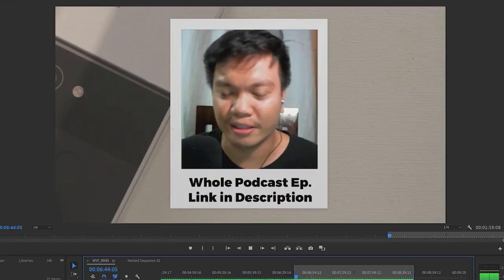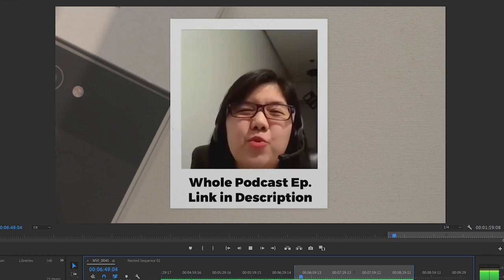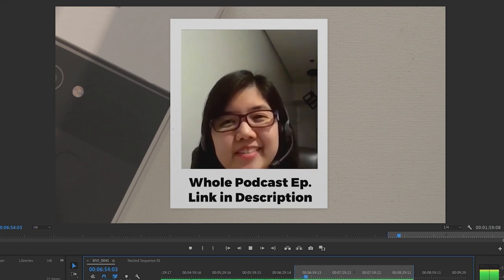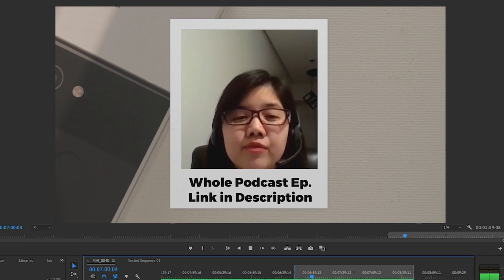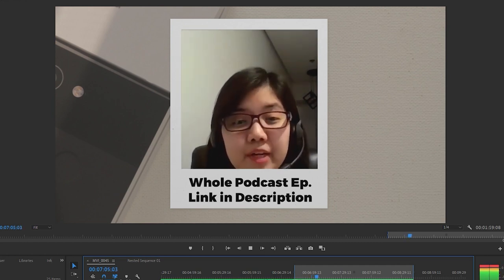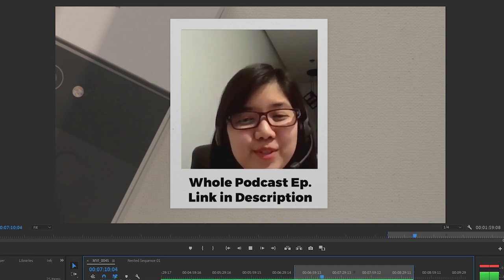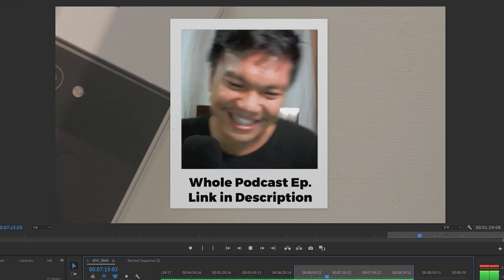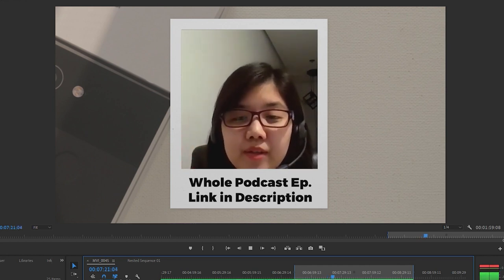Very Important Time & Money Advice We Always Forget | "The Buffer Fund"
In this video I talk about an Important idea that I remembered. It was about the buffer fund or putting allowance on anything that you do because there will always be something uncertain that will come up to you and that uncertain event will cost you more time and money for you to finish a task or will inflate your expenses by a bit than expected. A buffer fund allows you to adjust accordingly to the uncertainties that will come up to you!

Lifestyle Apps that I use and Recommend
FoodPanda (Get P100 off your first order) (Food Delivery)
GCash (Get P70 worth of freebies) (Digital Money)
Shopback (Get P100 sign up Bonus) (Cashback & Rewards)

-Jerico Cordon